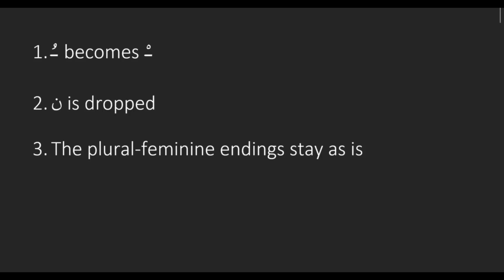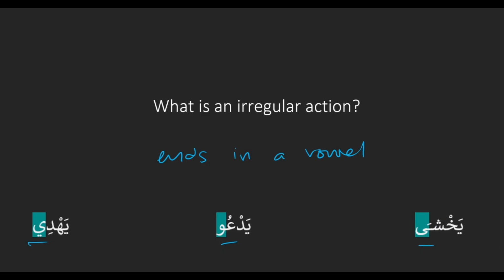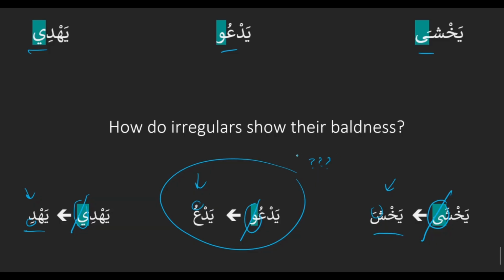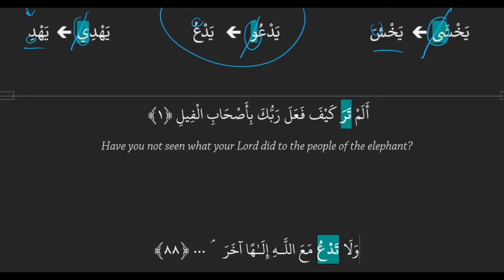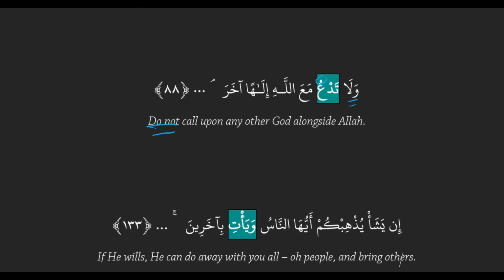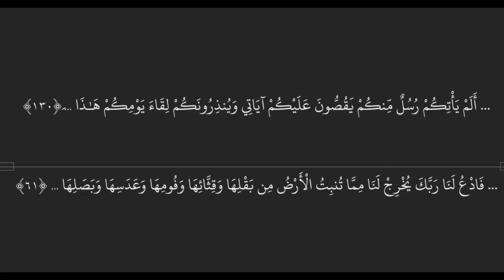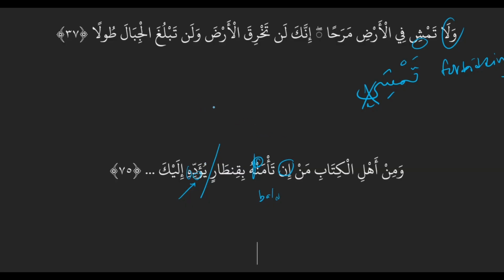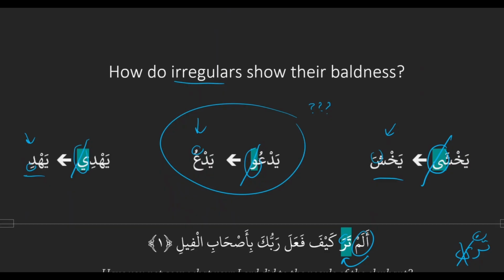15.1 Irregular Bald Actions